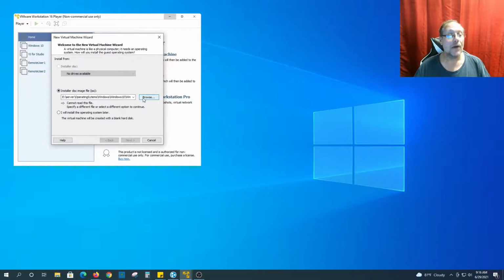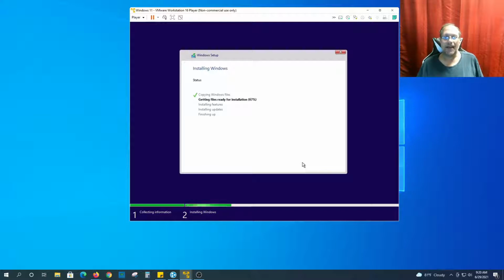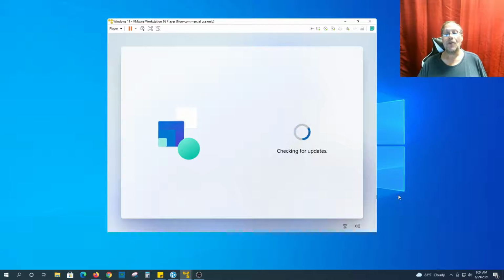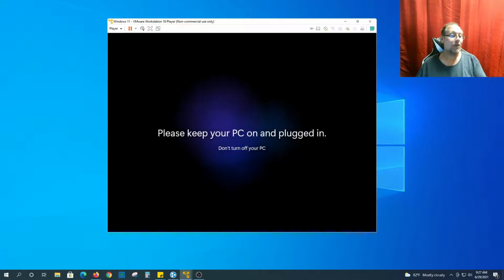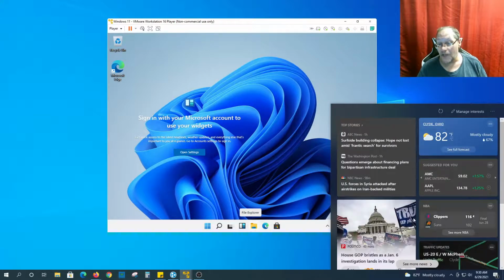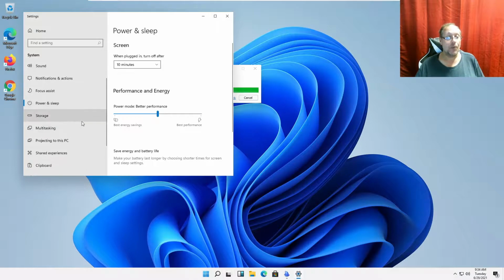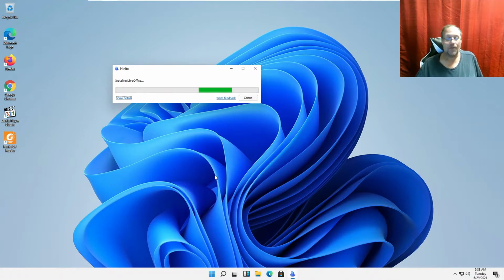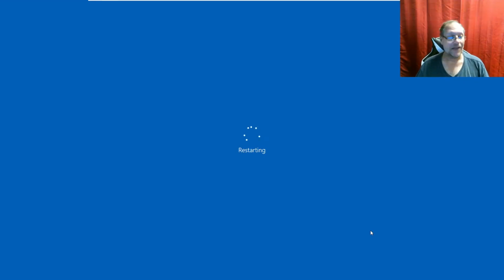Reviewing an Official Windows 11 Release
So, I finally got my hands on an official Windows 11 Insider Preview Release, which is general for techie people like me. Why MS is being so stingy with the ISO release, I don't know. Anyways, You can watch me install a fresh copy of Windows 11 on a virtual machine, and how to tell MS NOOOOO to the required MS account. Local Account for the win. You still need internet for the initial but after that, you do not need Internet for Windows 11 to work. so far.